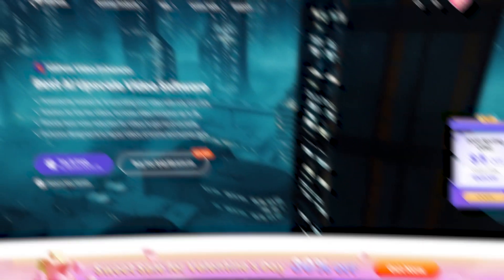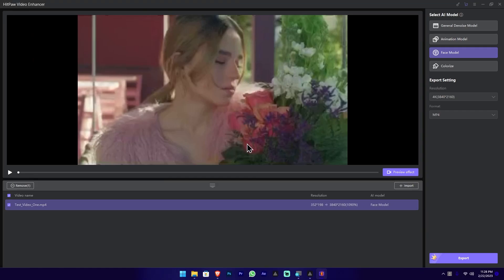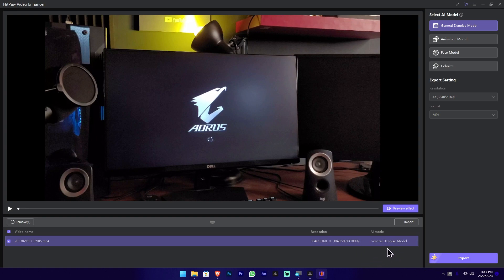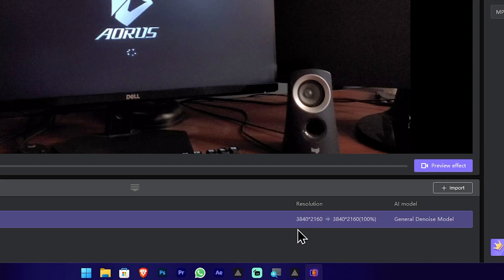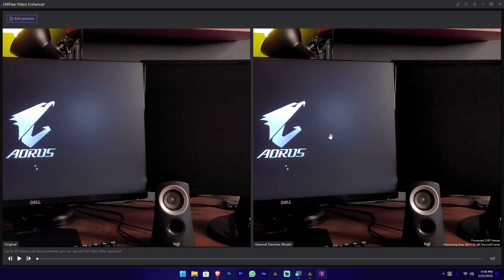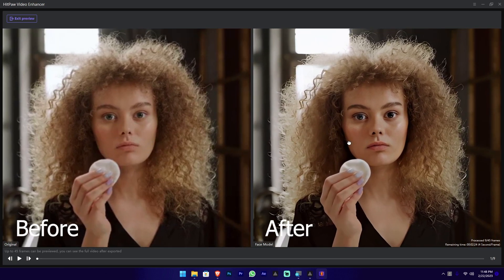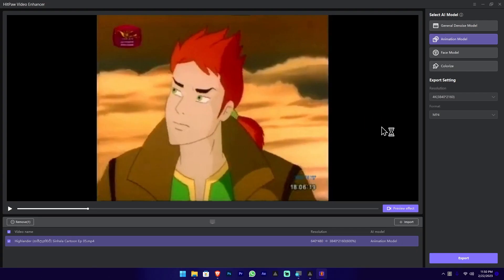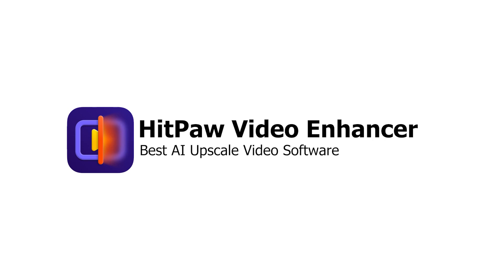How to improve Video Quality with HitPaw Ai Video Enhancer | Sinhala Tutorial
HitPaw Video Enhancer is the best AI video quality enhancer to improve video quality automatically and incredibly. This Pro-Level video enhancement tool can increase video resolution to 4K, up to 8K, and be available to enhance video quality for any type with 4 AI models: General Denoise Model, Animation Model, Face Model and Colorize Model.

GEAR WE USING
➜ Sony A7ii
➜ Kit lens 28-70mm
➜ 50mm-1.8

CLK WORKSTATION
➜ CPU : Ryzen 5 5600X 6 Core
➜ GPU : NVIDIA GTX 1050ti 4GB
➜ RAM : 32GB, 16x2
➜ HDD : 512SSD + 2TB SATA